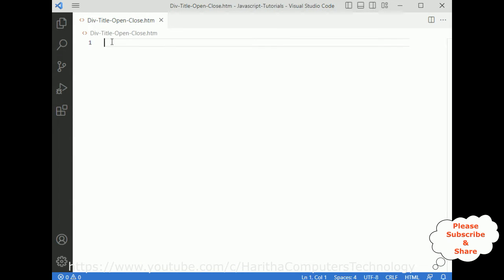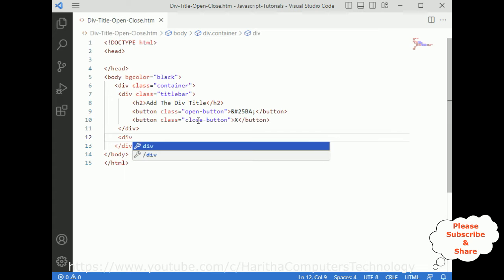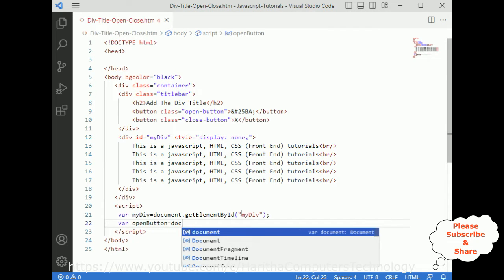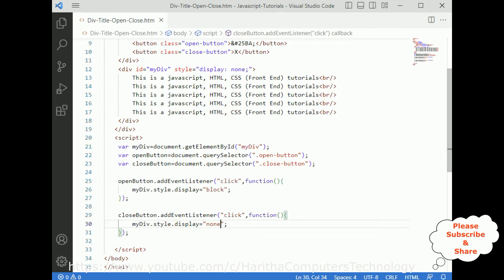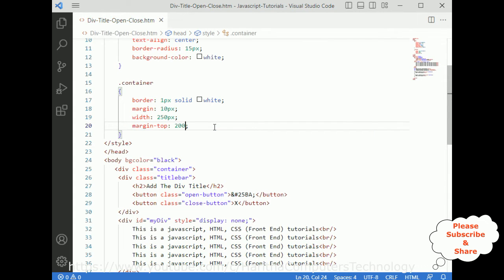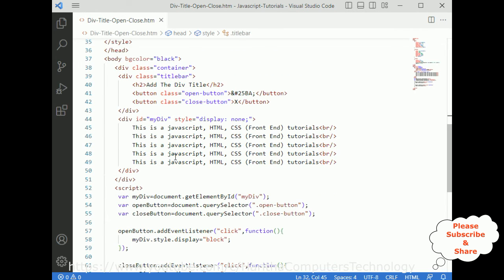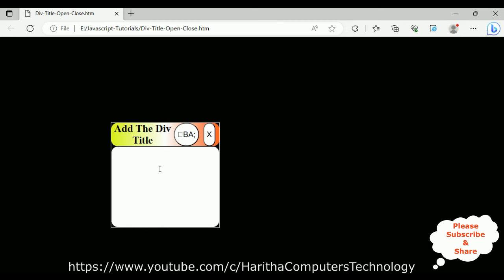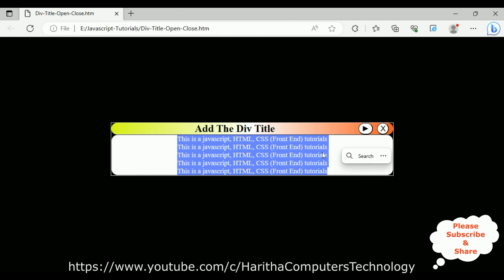Add div title bar open, close buttons JAVASCRIPT HTML 5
Enhance User Experience with Interactive Div Title Bar Buttons in JavaScript and HTML5. To begin, let's take a closer look at the div title bar itself. A div, short for division, is a versatile HTML element that acts as a container for other elements. It allows you to group and style content, making it an ideal candidate for creating a title bar. This title bar serves as a header section for a specific section or module on your webpage.

Now, let's introduce the open and close buttons. These buttons provide users with the ability to expand or collapse the content within the div, giving them control over what they see on the page. This dynamic behavior adds an interactive touch to your website and improves the overall user experience.

To implement the open and close functionality, JavaScript comes into play. JavaScript is a programming language that runs in the browser and enables interactivity on web pages. By adding event listeners to the buttons and manipulating the CSS properties of the div, you can toggle the visibility of the content with a single click.

In conclusion, by incorporating an interactive div title bar with open and close buttons using JavaScript and HTML5, you can create a more engaging and user-friendly website. This enhancement allows users to control the visibility of content, leading to a more personalized and intuitive browsing experience. So, why not give it a try and take your web development skills to the next level?